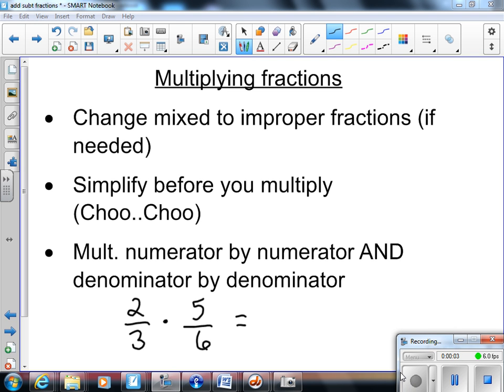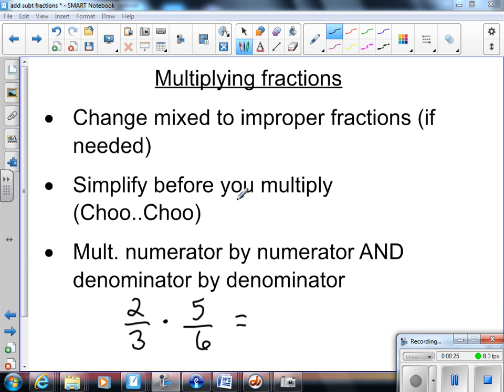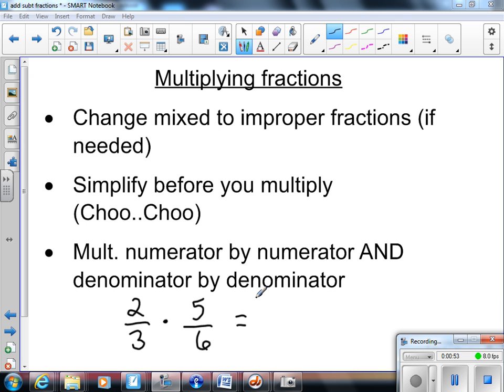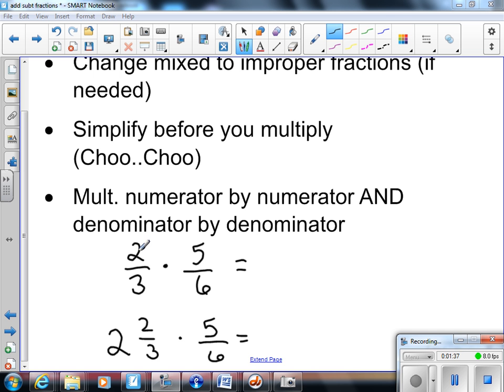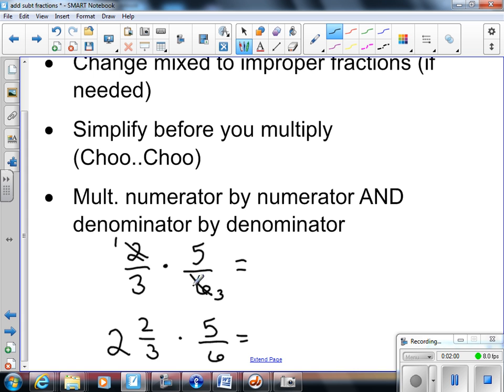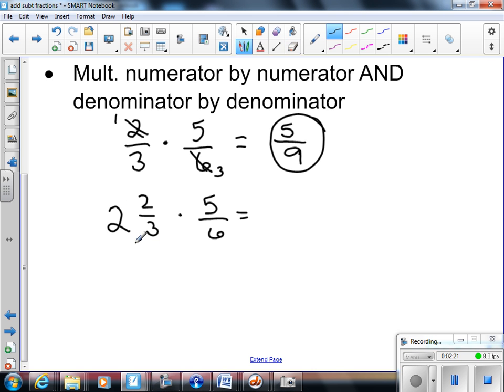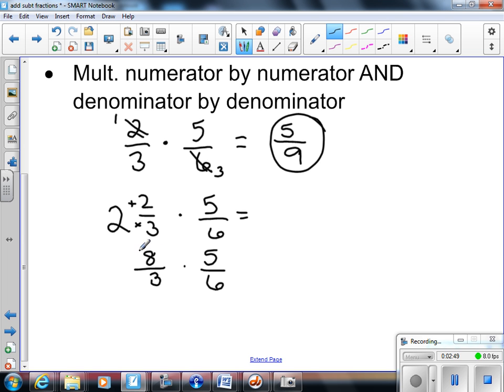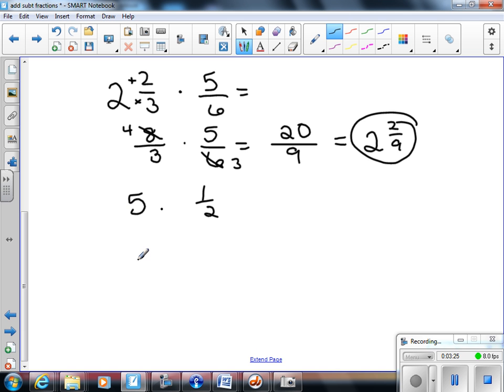Mulitplying Fractions 7th Grade Math